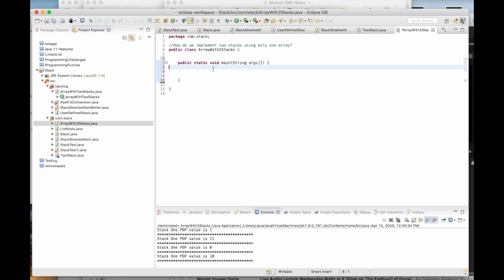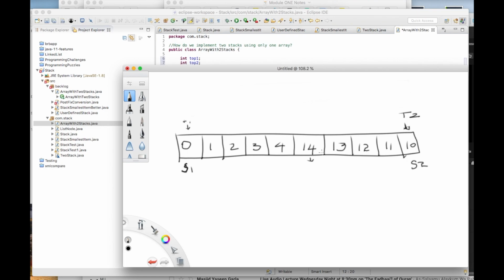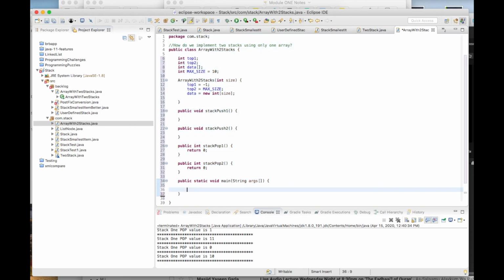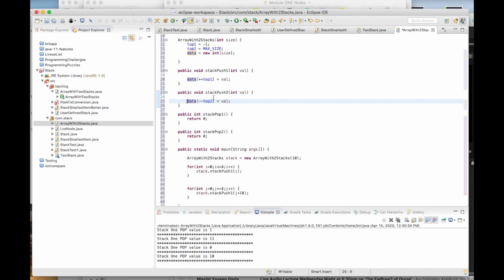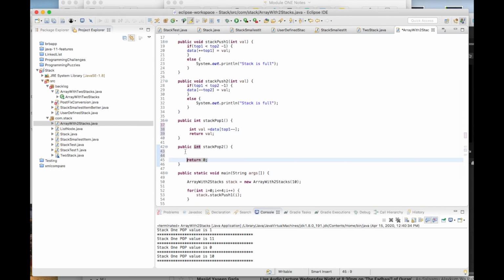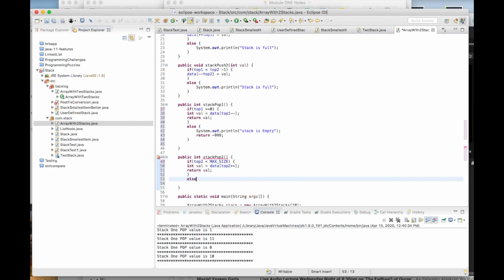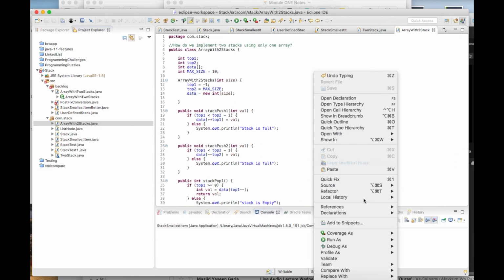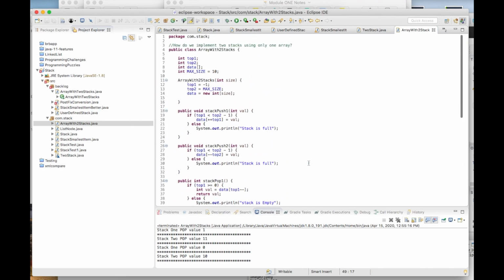Implement Two Stacks using one Array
In this program we will write Algorithm to implement two stacks using one Array.
One of the most frequently asked Coding Interview question.
Easy implementation is easy steps.